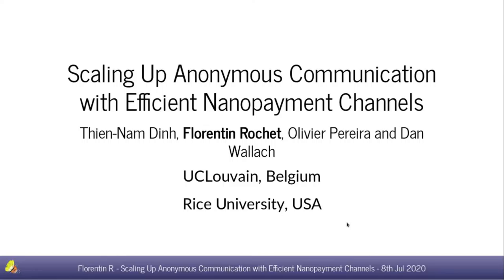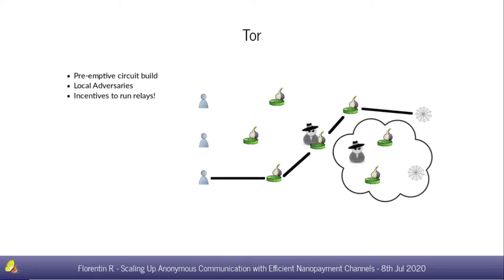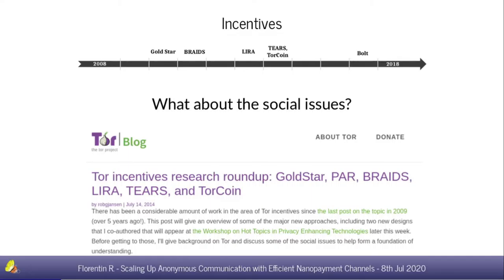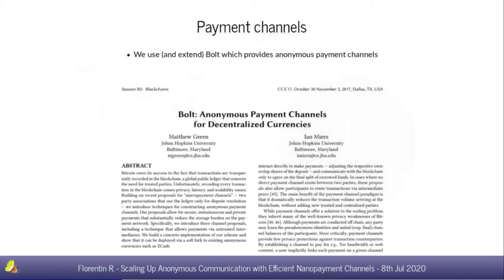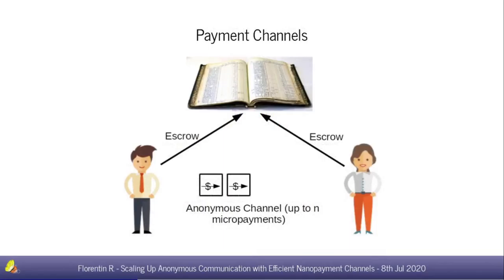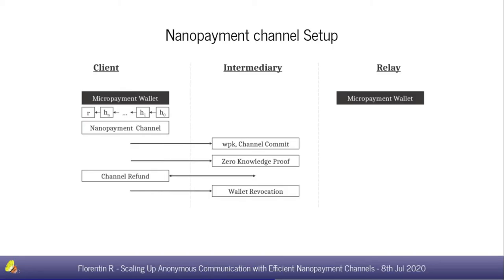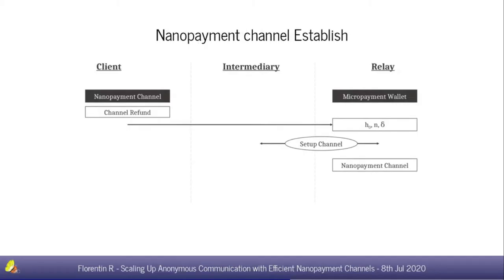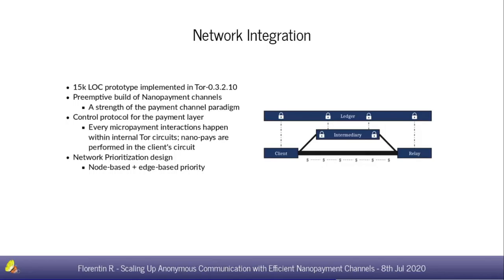Scaling Up Anonymous Communication with Efficient Nanopayment Channels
Florentin Rochet (Uclouvain Crypto Group),
Thien-Nam Dinh (Sandia),
Olivier Pereira (Uclouvain Crypto Group),
Dan Wallach (Rice University)